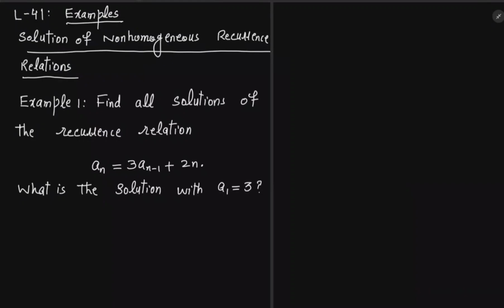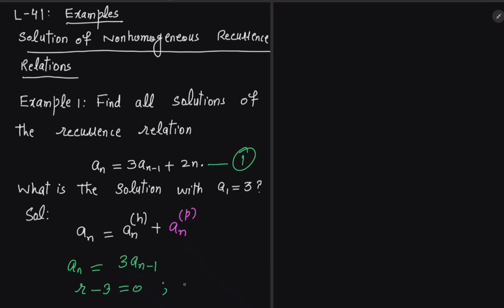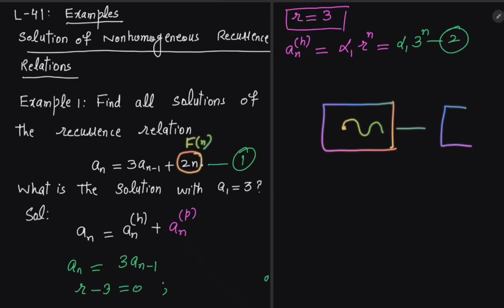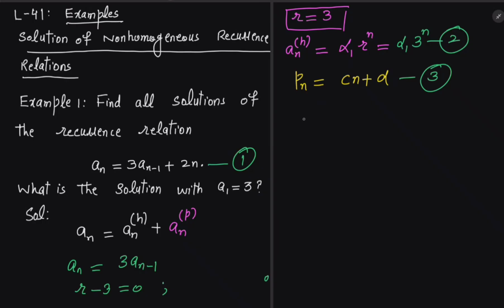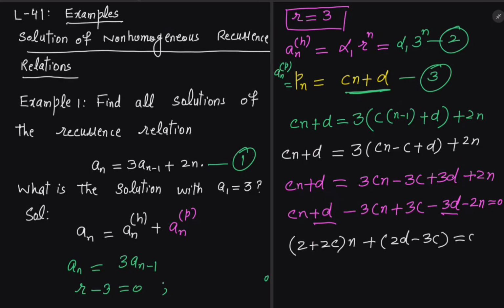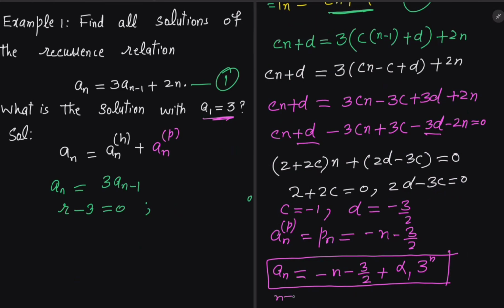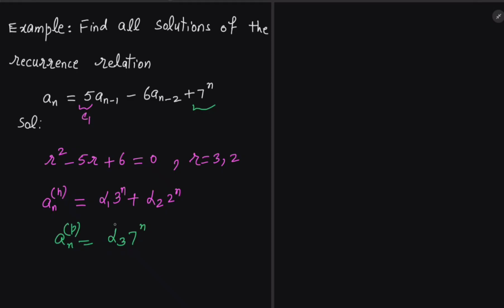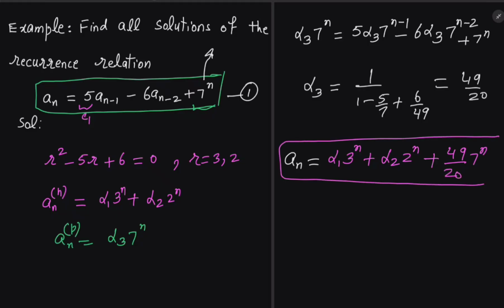Examples to Solve Non-homogeneous recurrence relations | Lecture 41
Exploring examples on solving nonhomogeneous recurrence relations can be a very insightful process. These examples often demonstrate systematic approaches to finding particular solutions. We can observe how different forms of the nonhomogeneous term suggest specific forms for the particular solution. Through these examples, understanding the method of undetermined coefficients becomes clearer. It is also beneficial to see how the principle of superposition applies when the nonhomogeneous term is a sum of functions. Learning to combine the homogeneous and particular solutions correctly is a key takeaway. Careful attention to initial conditions is also highlighted in these examples. Ultimately, these illustrations provide a solid foundation for tackling various nonhomogeneous recurrence relations.